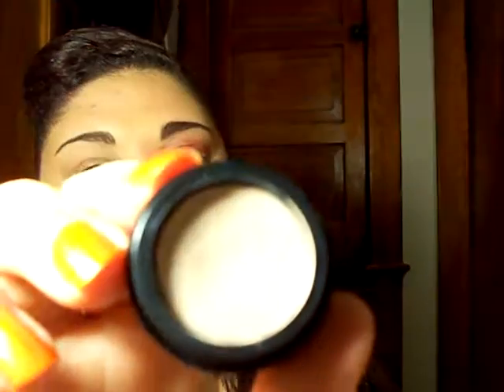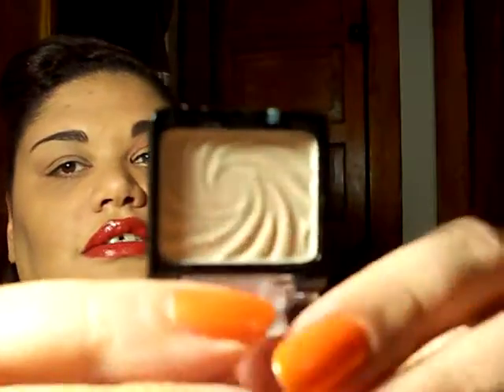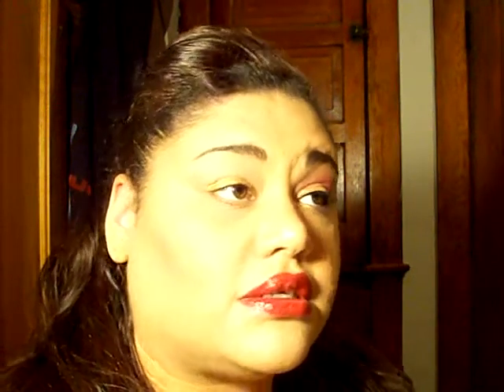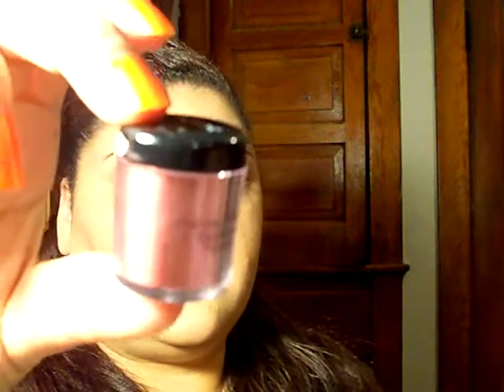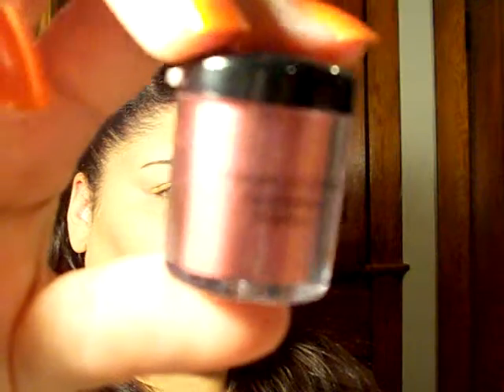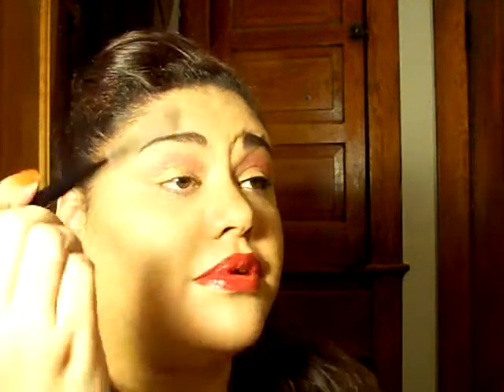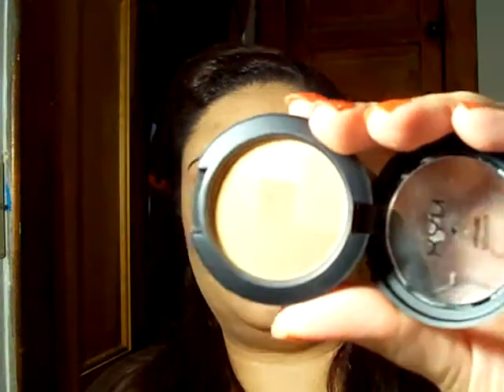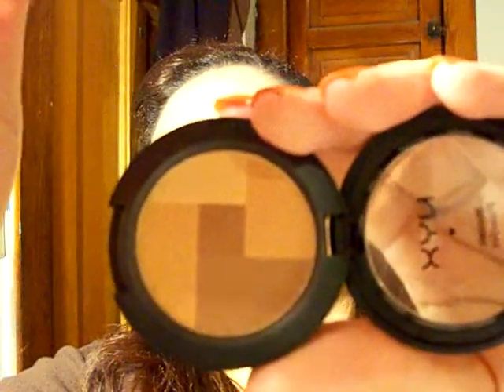Makeup look with red and gold eyeshadow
Yep I know it looks like yet another pinup style...wasn't meant to be that way but ..Oh well..lol..enjoy